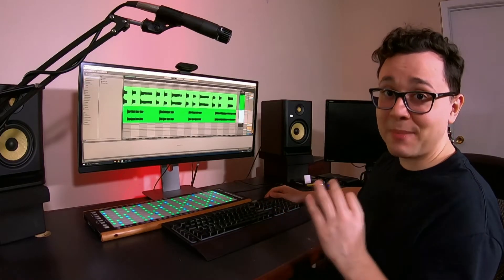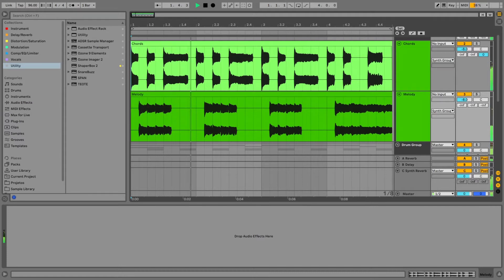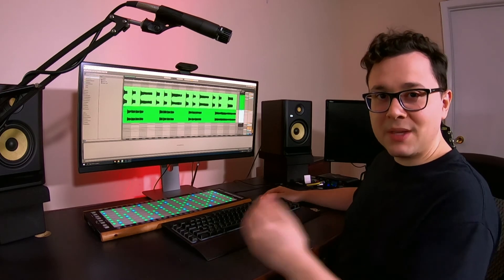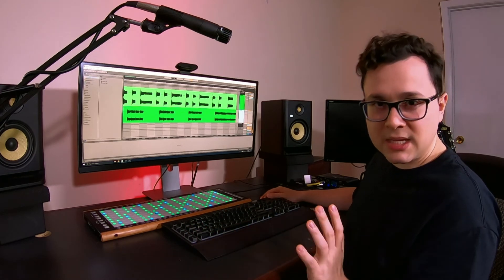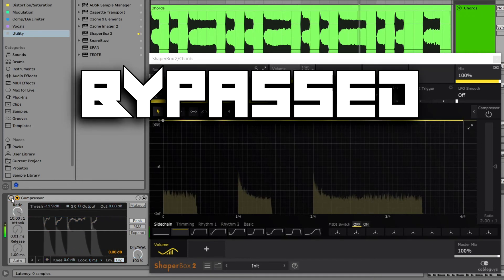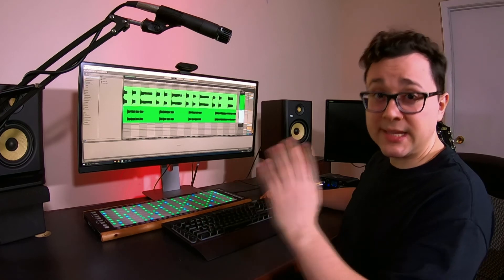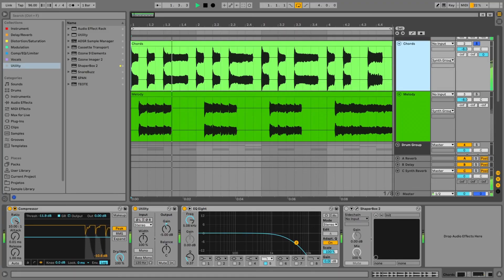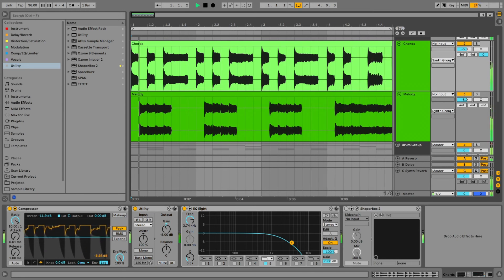Want to Create Depth and Space in your Songs? Here's How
How's it going, producer? Thales here and today we'll talk about mixing: how to create depth and space in your songs. I'll show you a few different ways to achieve that from the perspective of a music producer, based on what I learned over the years in my own productions and by studying the top audio engineers in this world.

So what's depth in a song? Well, it's an illusion! Creating the illusion that some sounds are closer to the speakers and others are far away in the back, and that's how your songs will sound huge.

And I don't mean up and down, like the low frequencies of a bass and the high frequencies of a hi-hat. What I mean is front and back. Like a pop vocal almost talking in your ear as opposed to a warm keyboard sound way in the background.

And that's kind of hard to notice when you're beginning to mix your songs, as we tend to mix either everything too dry and in your face or everything washed out in reverb at first.

It's not so obvious like... panning, where you can just place the vocals in the center, a synthesizer sound on the left speaker, and a guitar on the right speaker, and boom, you have width. But that's only one dimension.

A song is a lot more interesting when we play with the other dimensions. Why would you limit yourself and not use all the space available in the mix to help paint a landscape in your listeners minds?

Your songs would lose lots of opportunities to create contrast and impact.

By the way, that illusion of depth can only be created because of contrast. The only way for us to perceive a sound as placed far from the speaker is by also hearing sounds that seem closer. So we need that reference point, we need a balance of close instruments, and distant instruments to actually achieve depth.

And even though this is less intuitive, once you start noticing these subtleties, you can easily apply the tricks I'll show you to create depth in your songs.

So whenever you're mixing, ask yourself: how close or far away do I want this sound to be from the listener? Do I want proximity and intimacy, or do I want to place this in the background for texture?

Listen to this in-your-face melody and some in-your-face chords, and they're fighting because they're in the same space. I purposely used the same synthesizer preset for both of them so they would really clash:

And now the same melody and chords but I changed 4 things on the chords to place them far away from you:

So what were the 4 things I changed to make these chords sound like they're coming from your neighbors house party instead of your own speakers? How do you achieve this in your songs?

Number one and most obvious change was the intensity: I reduced the volume by 5 decibels. If a dog barks in the distance, you hear it much quieter than you would, if the dog was barking in front of you, right?

Distant sounds are perceived quieter, so use those faders.

The second way to place sounds in the background is by cutting some brightness.

I don't know if this situation ever happened in your life where you could hear a party with loud music going on a few blocks away from your house and you could only distinguish the bass and kick drum, but not the other elements of the songs.

Not trying to get too technical, but we hear less high end from distant sounds because the frequency of a wave is inversely proportional to its length. So high frequencies don't travel as far as low frequencies like the bass.

Therefore, it makes sense that if you want to place some instruments in the back of your mix, distant from the listener, they shouldn't have too much energy in the high frequencies.

So you can scoop out some highs on your EQ with a shelf or a low pass filter to push those things further away in the mix. If everything is too bright in your mix, then they're all up close and there's no depth.

Here's the EQ curve I applied in our example. Let's mess with it:

Did you notice how, as I decreased the high frequencies, it sounded like it was getting more and more distant from you?

Now, besides equalization and volume, there's also ambience and reflections. We can use effects like reverbs and delays. And those will also create width, as you can have things like ping pong delays bouncing from left to right and stereo reverbs.

But what I really want to focus on today is the front to back relationship. And that's closely connected to a parameter in your reverb called Pre-delay, which means you can add a time gap between the dry sound and the reverb sound.

I'm Thales, thank you for hanging out, and we'll talk soon.